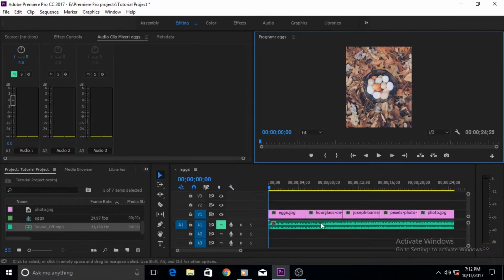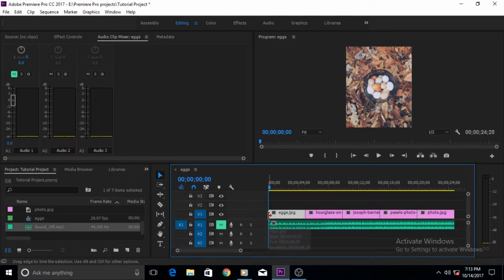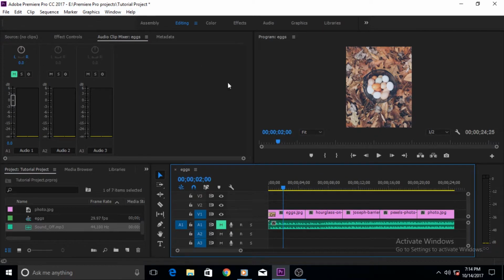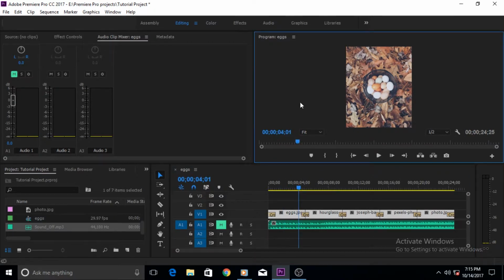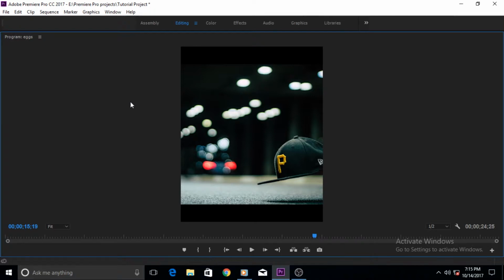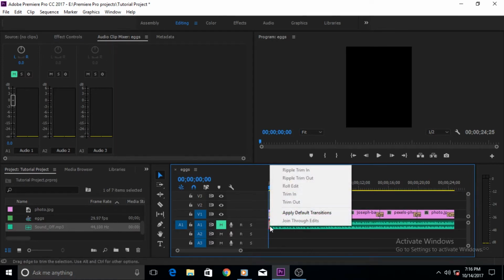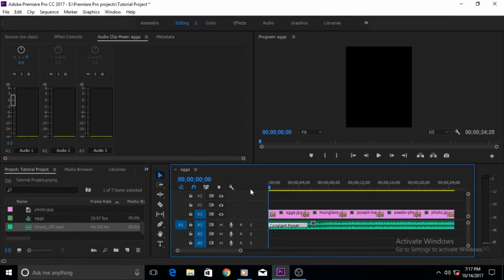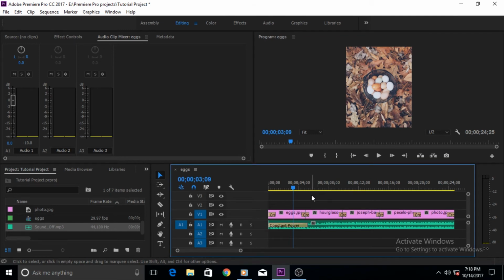Adobe Premiere Pro CC - 37 - How to Transition Between Two Clips Using Dissolve Effect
This is an introduction tutorial series (premiere pro cc 2017 tutorial) that can be followed by any level of person that wants to learn: Editing, especially editing with Premiere Pro CC. This beginner Level Course is a must for everyone that want to learn and master the basic and intermediate level of Adobe Premiere Pro CC.